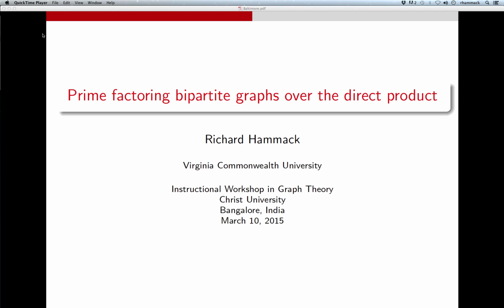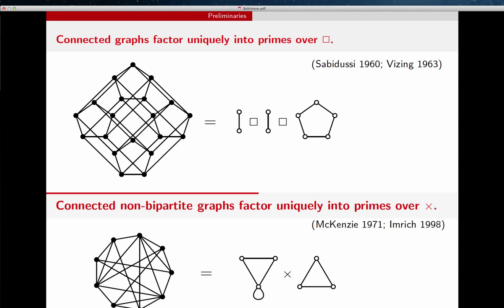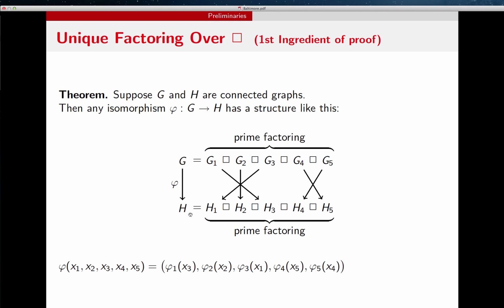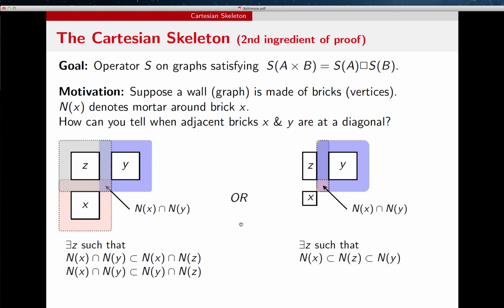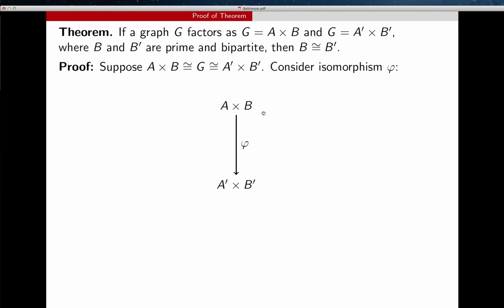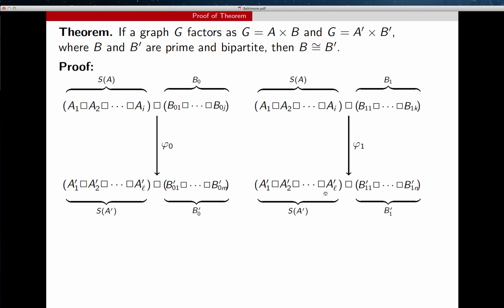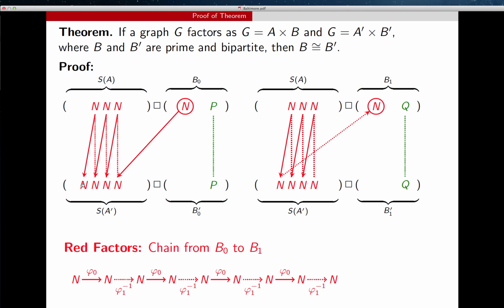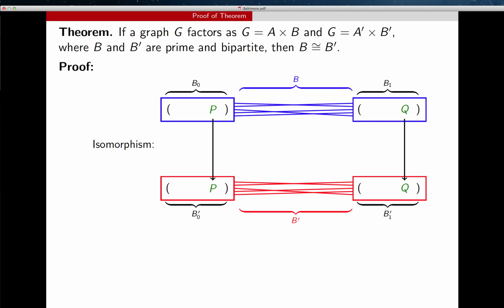Prime factorization of bipartite graphs over the direct product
Research talk for Instructional Workshop in Graph Theory at Christ University, Bangalore, India, March 2015